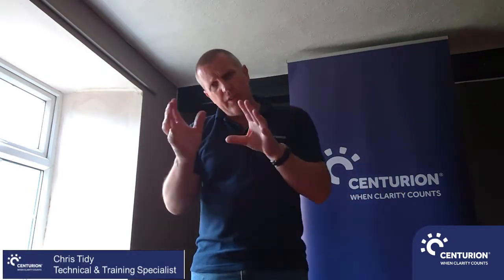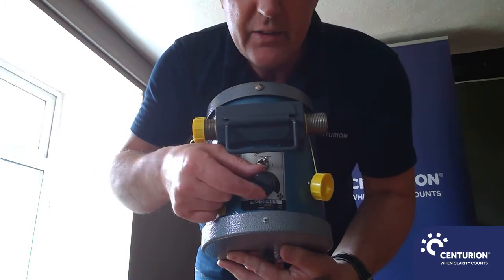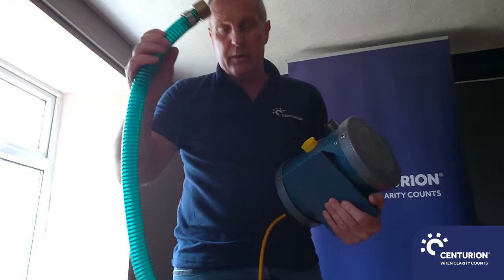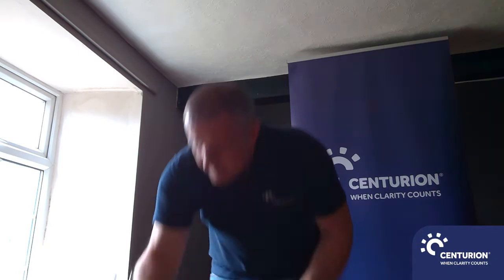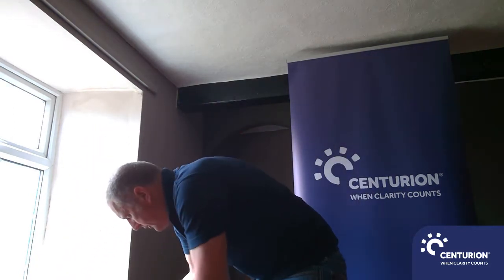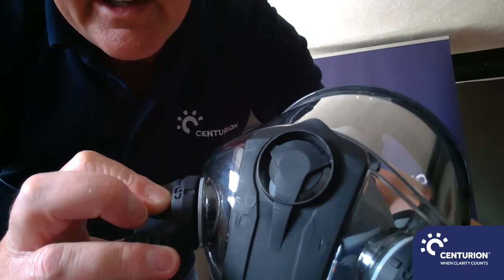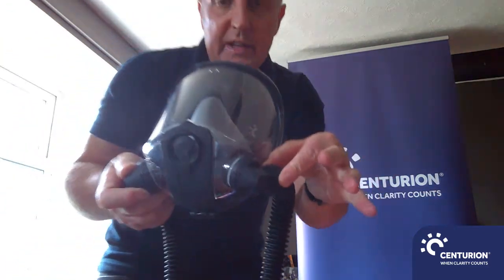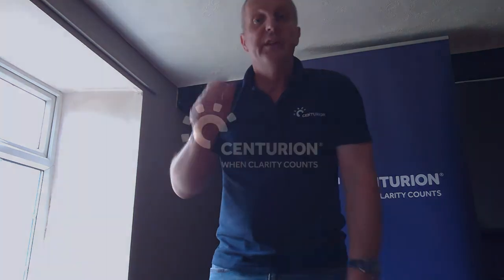Centurion RPE: Nevis Fresh Air Breathing Apparatus FABA System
Set up of the Nevis Powered and Unpowered Fresh Air Breathing Apparatus FABA system including adjustment of the face mask and hose and connection to the mini turbine for the powered system.